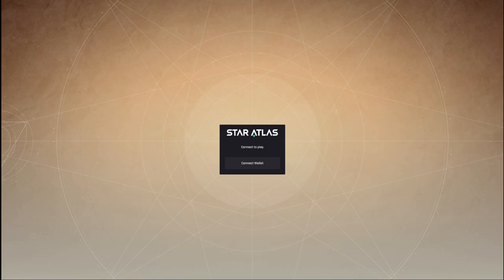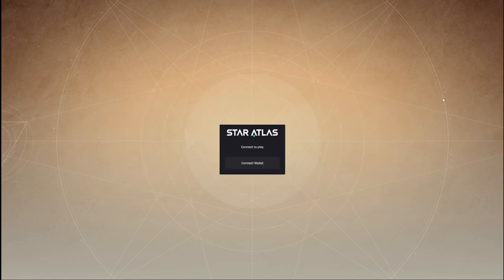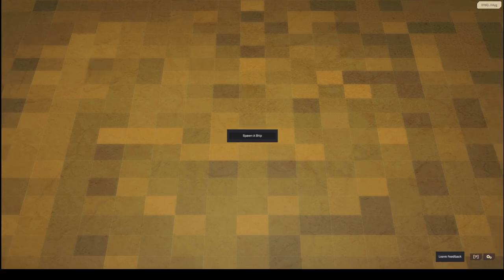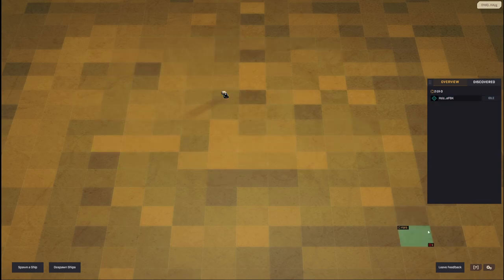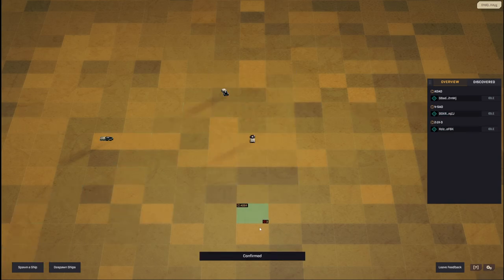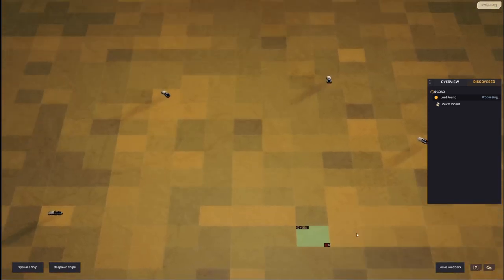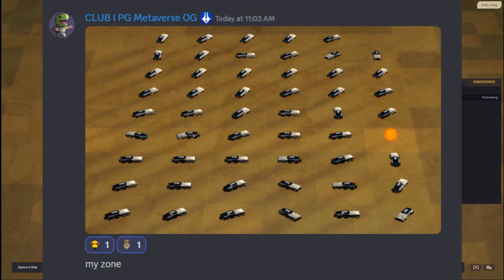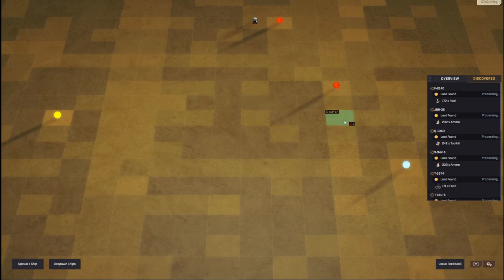SCANNING FOR LOOT IN STAR ATLAS - GAME IS LIVE ON SOLANA!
THE FIRST VERSION OF THE BROWSER BASED STAR ATLAS GAME IS LIVE ON SOLANA MAIN NET. This is the first step with a lot more to come!

To create my 'burner wallet' to auto-approve transactions I am using the Solflare wallet extension

00:00 - 00:56 INTRO
00:57 - 01:48 AUTO APPROVE TIP!
01:49 - 03:30 FIRST IMPRESSIONS
03:30 - 05:18 SPAWN, MOVE, SCAN!
05:19 - 06:09 AUTO-APPROVE HELPS!
06:10 - 06:57 FIRST LOOT!
06:58 - 07:36 EXPLORING
07:37 - 08:17 - LANDING IN A STAR SYSTEM
08:18 - 09:05 - I FOUND PG's FLEET!
09:06 - 09:26 - MORE LOOT!!!
09:27 - 10:18 - SUMMARY

ABOUT THE CLUB GUILD
The Club is a crypto gaming guild with grand visions of the Metaverse and significant investment into Star Atlas and the Play to Earn Space.
We bring together communities from all over the world to earn through NFT gaming.
Our Guild Ambassadors lead by example, sharing their expertise and representing their own member countries.

‘We give back to our community’

OUR STAR ATLAS MISSION STATEMENT:
The Club is aiming to become an elite guild within the Star Atlas metaverse.
We hold a significant inventory of assets and our team includes eSports players, tech leaders, developers, investors, avid gamers, and futurists.

All active members will grow and prosper by participating in the guild’s initiatives, including but not limited to:

STAR ATLAS RESOURCES:
- Develop large scale mining operations
- Build extensive trade routes including cross faction trade

STAR ATLAS SECURITY:
- Enhance security through superior intel and fighter fleet strength
- Secure powerful alliances

STAR ATLAS KNOWLEDGE:
- Share our collective gained knowledge
- Develop tools to optimise gameplay and business

STAR ATLAS COMMUNITY:
- Promote the social and financial inclusion to any and all through our planned scholarships
- Give back to our community through rewards and incentives